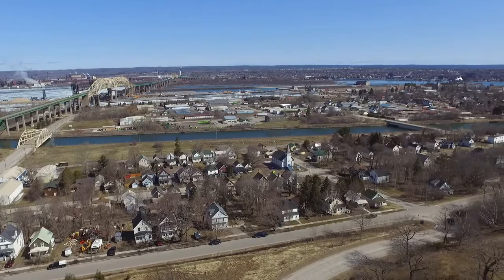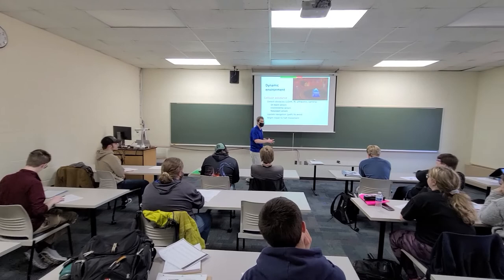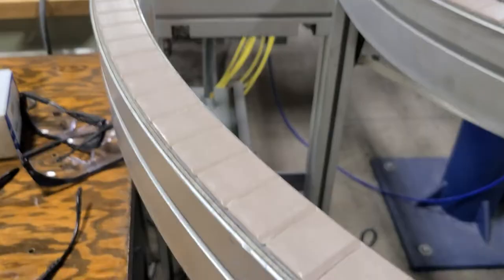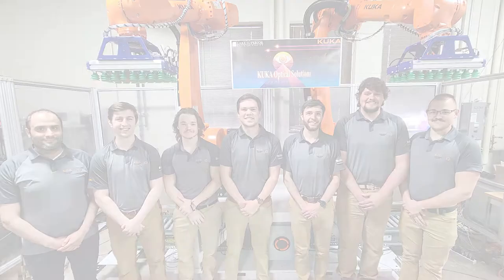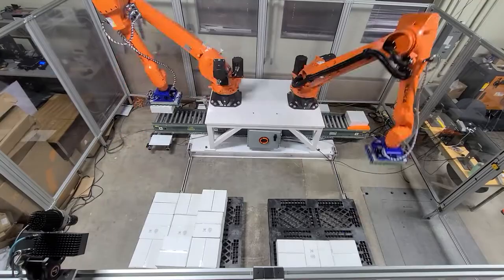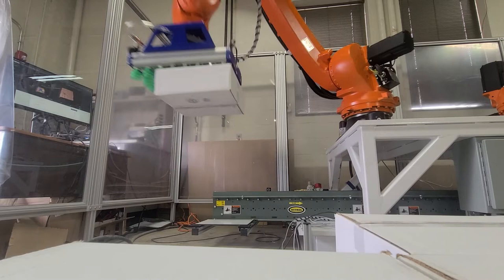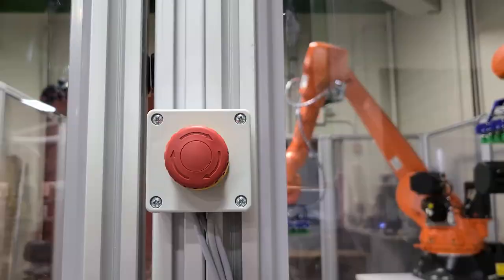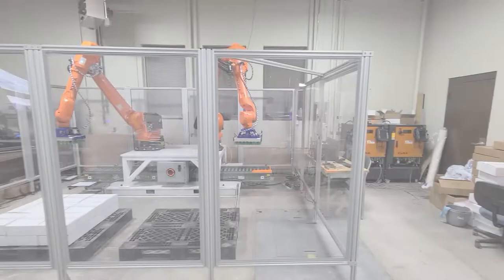Team KOS Engineering Senior Project!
Check out some of the senior engineering students! As part of their senior project they are creating videos explaining their project!